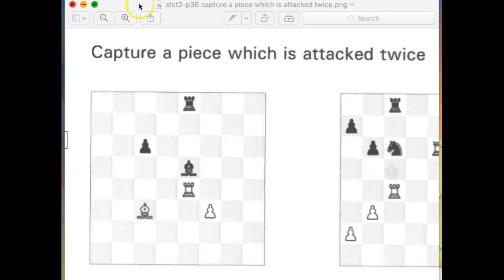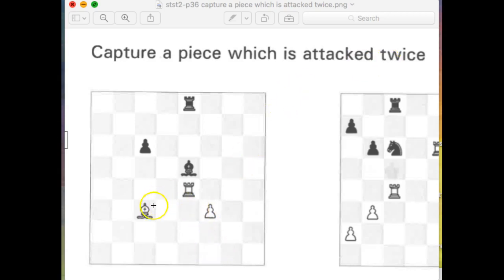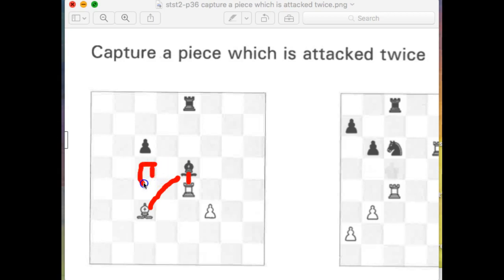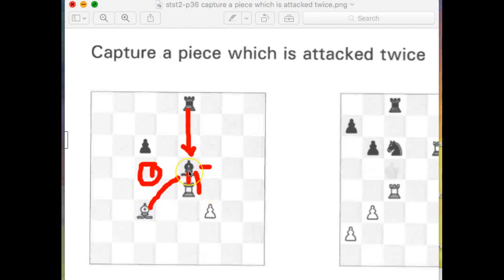stst2 p36 capture a piece which is attached twice